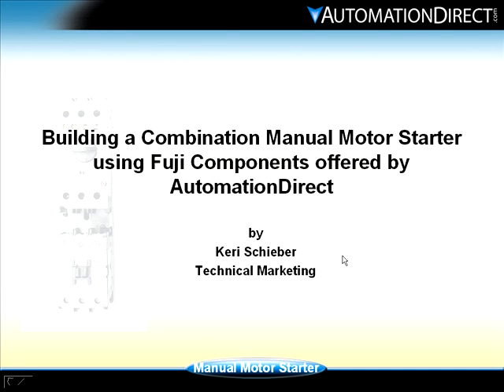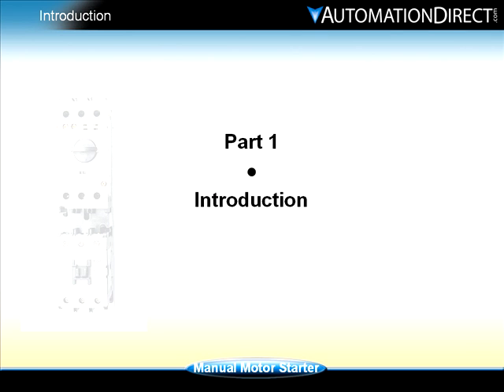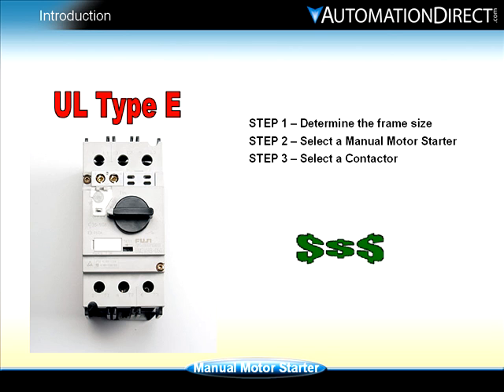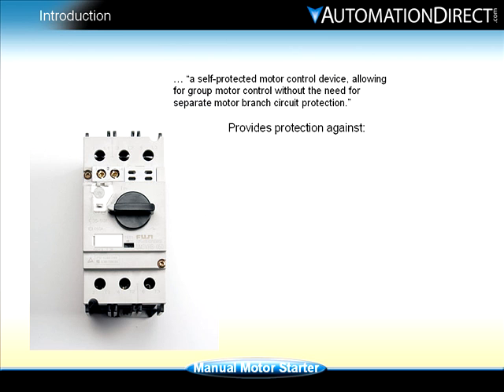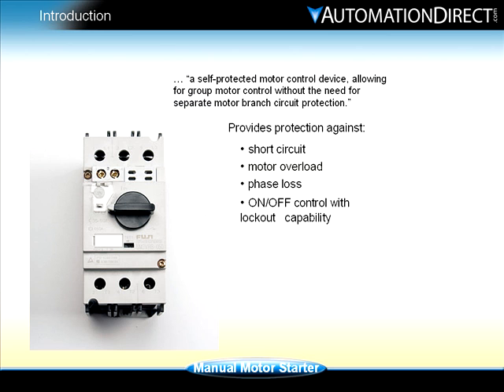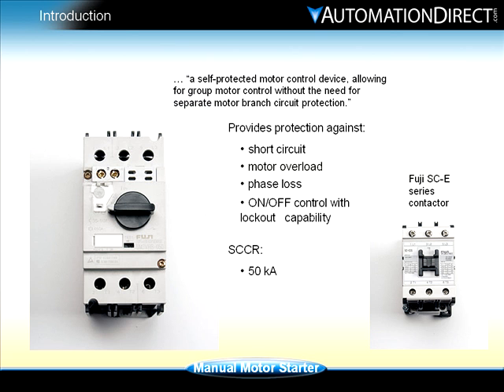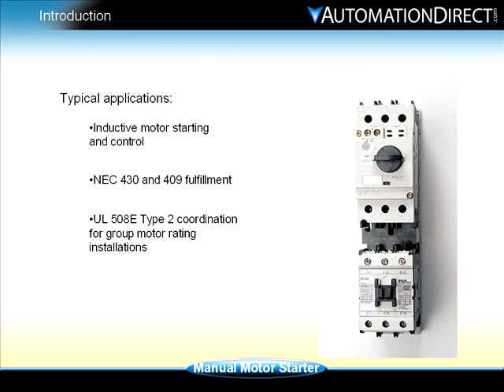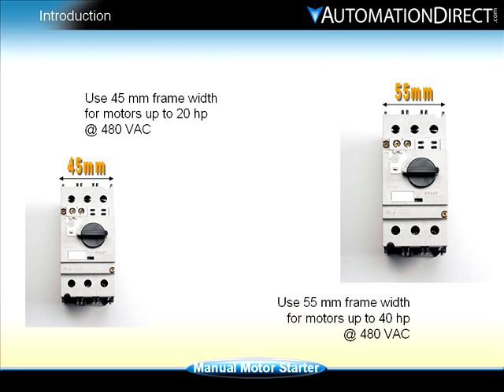How to Build a Combination Manual Motor Starter Part 1 of 4 at AutomationDirect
How to Build a Combination Manual Motor Starter, Introduction